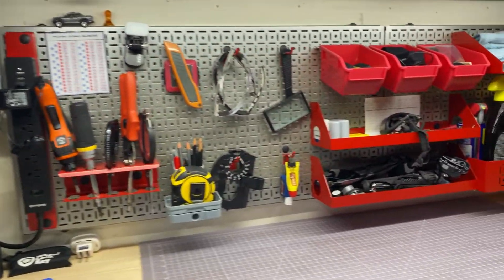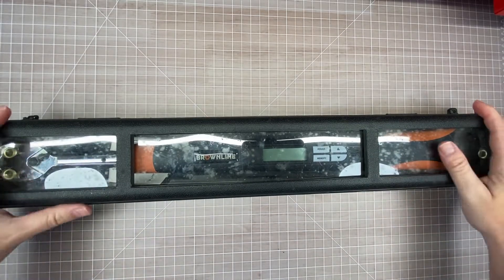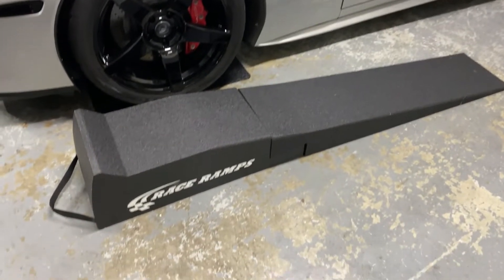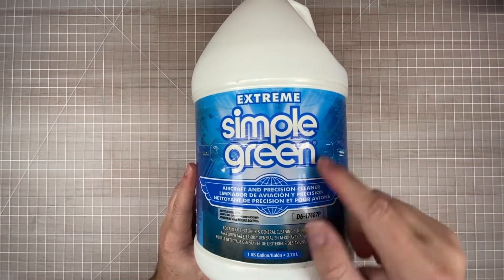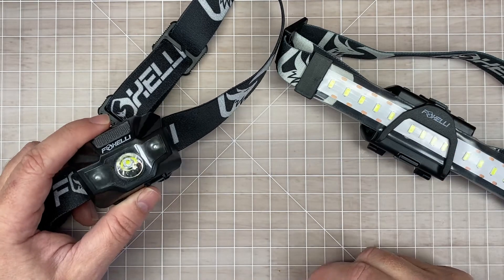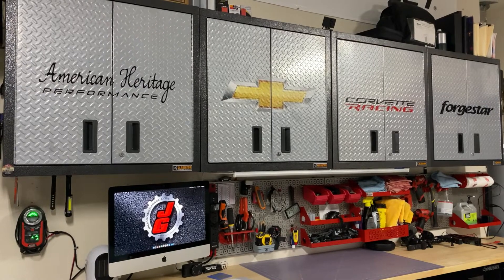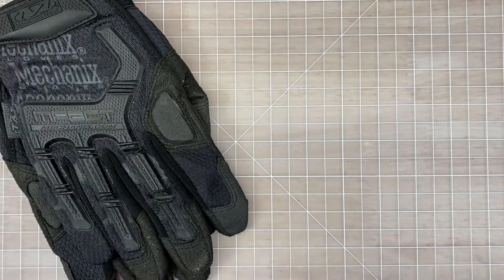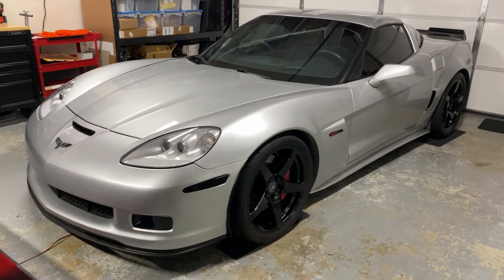My Top 10+ Favorite Tools and Items In My Garage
Happy Holidays, 2020!  Here's a list of things that I find myself using or needing to use in my garage more than anything else these days.  Hope it gives you some inspiration!
⬇ Quick jump to each section ⬇
0:00 - Quick and dirty intro
0:37 - 10mm Socket (26 pack
1:24 - Omniwall Wall Organization for Home, Garage, or Business
- Go here to get your $20 coupon toward your first Omniwall purchase
2:00 - The "Samurai Sword" of inexpensive scissors
3:17 - Brown Line Metal Works Digital Torque Wrench
5:13 - Race Ramps (every lowered car needs these
5:49 - Grypmat
7:03 - Simple Green
8:05 - Tub O' Towels
9:00 - Foxelli Headlamps
- USB Rechargeable Spot Headlamp Flashlight
- USB Rechargeable Wide Beam Headlamp Flashlight
10:29 - Gladiator Cabinets
11:08  - Armor Shield IX Ceramic Coating
12:50 - Honorable mention:  Safety Equipment
- Mechanix Gloves
- Bomber Safety Glasses
- Howard Leight Disposable Foam Earplugs, 100 Pairs
14:33 - Honorable mention:  My Corvette (no, you cannot have it)

➤ How's about Twitter?